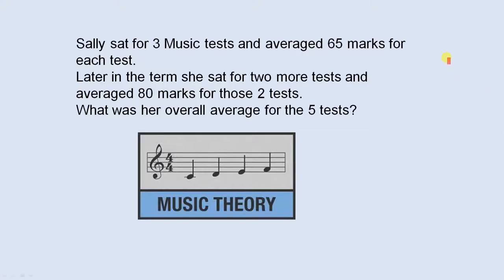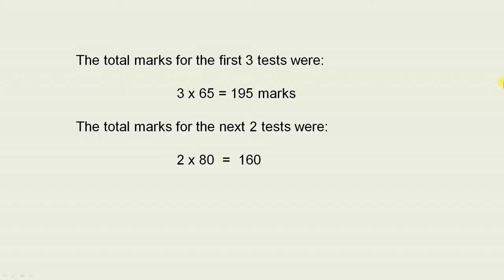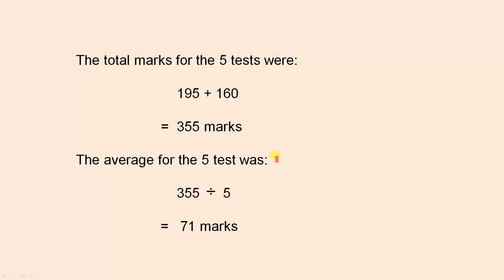Sweet Music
This video presents a problem about averages.